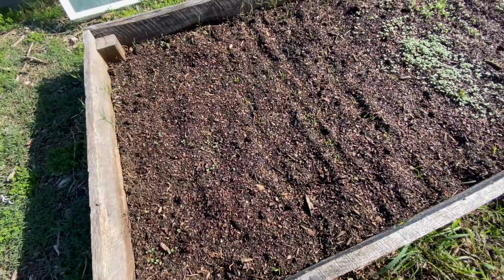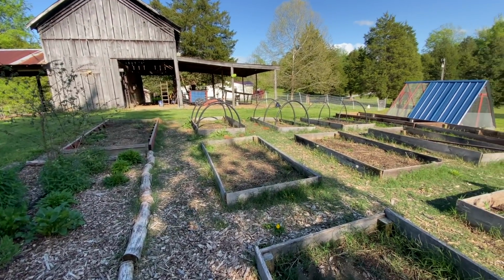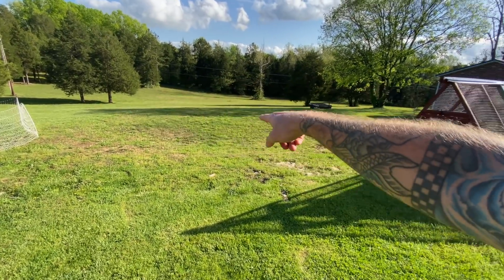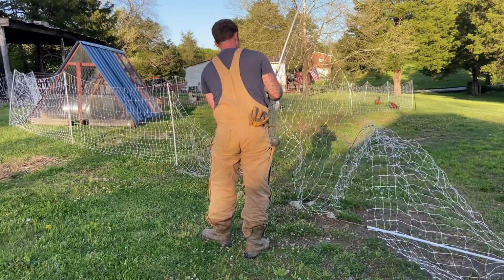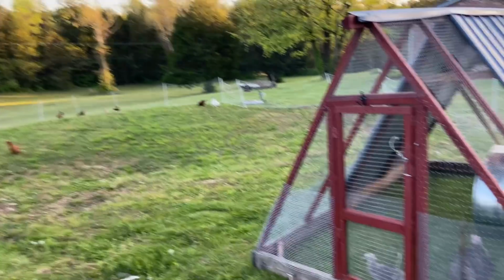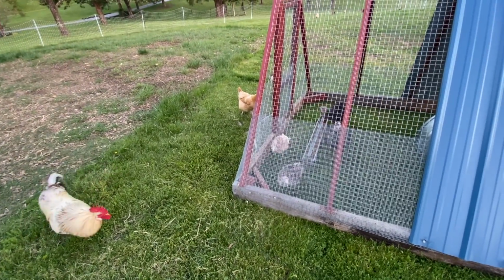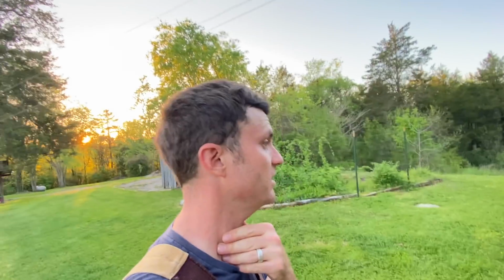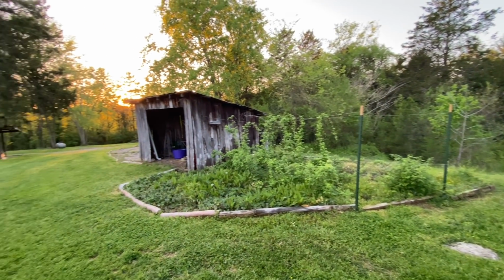YeoBaby SURPRISE // Moving Day For Turkey Gang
Time to move the turkeys on this Work With Me Wednesday episode of The Modern Yeoman PLUS we hear from Holly about a moving new development with the Yeobaby!